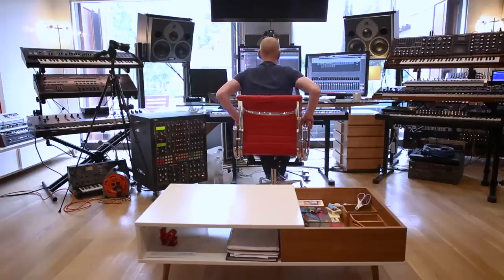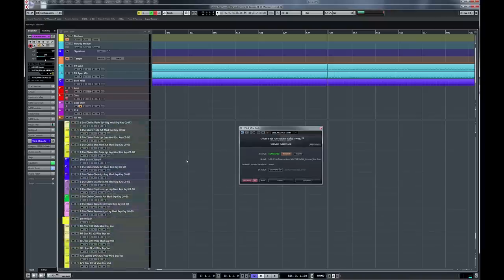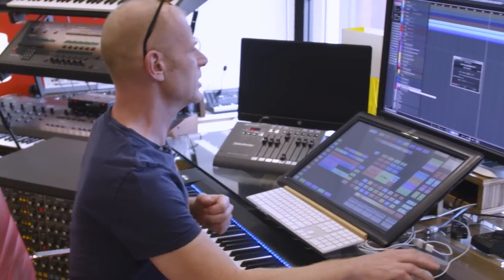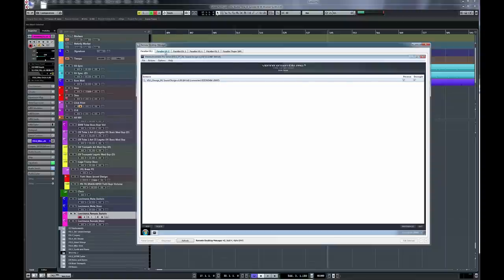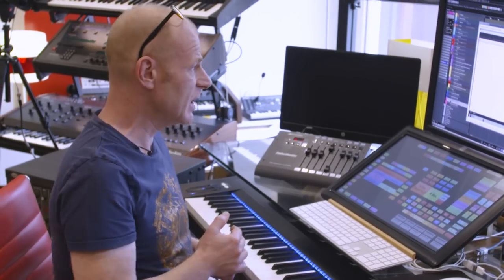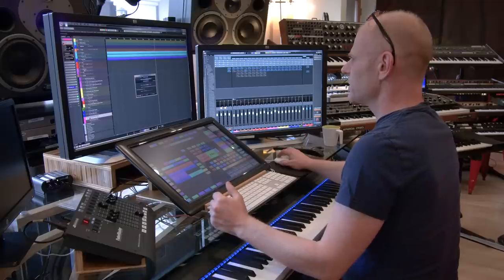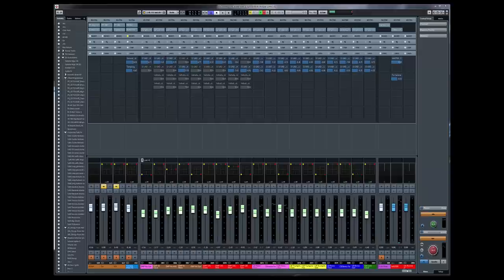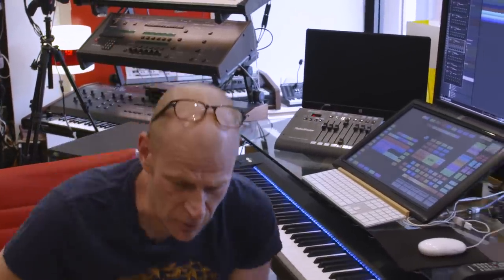Machine Room & VSL Connection - Studio Time: S2E14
Here's a look at how my machine room and VSL connections work together.